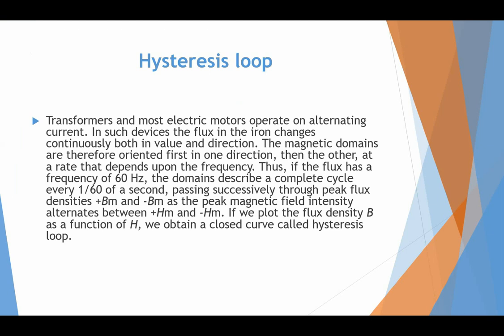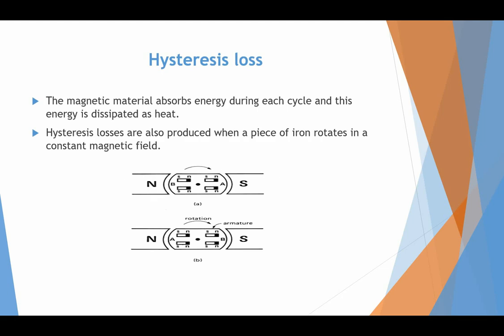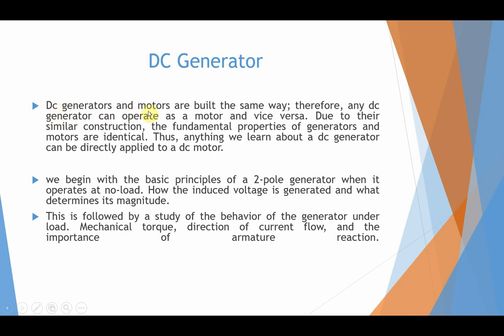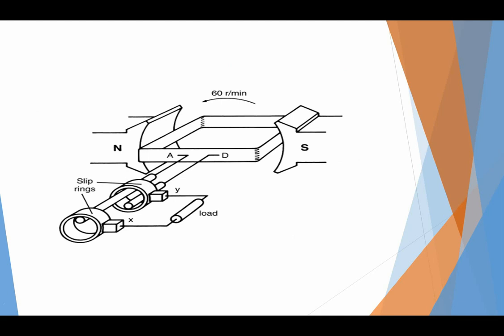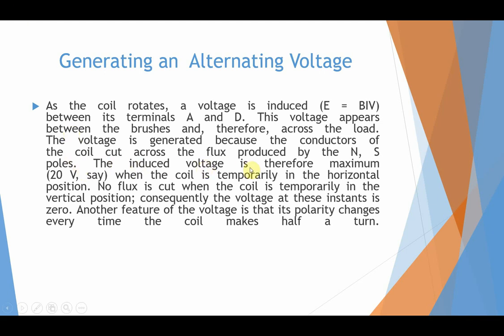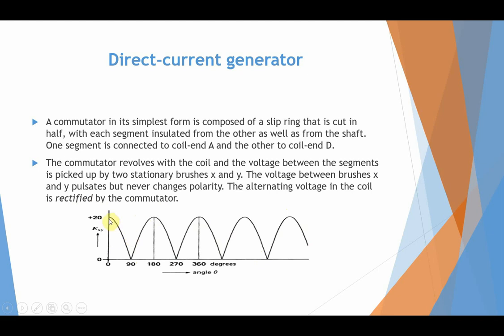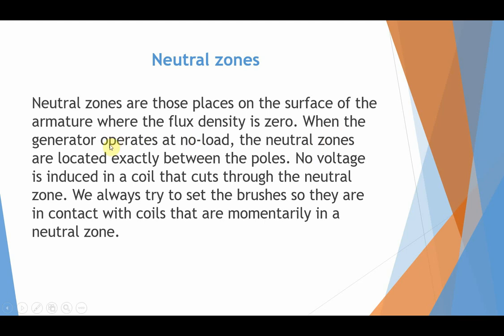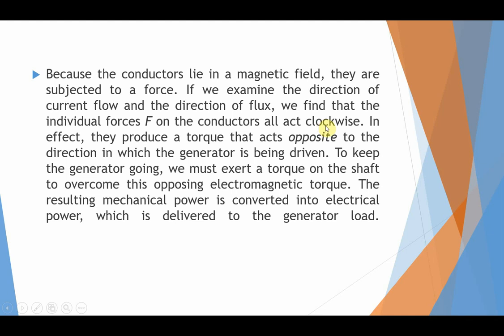Lecture 3, Dc generator different b/w AC &DC Generator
In this video Hysteresis and eddy current in machine, simple  DC generator under no load and loaded condition , commutation, how voltage is induced in generator are discussed